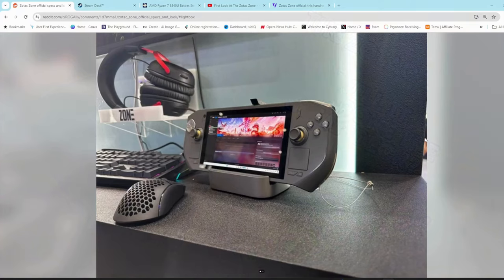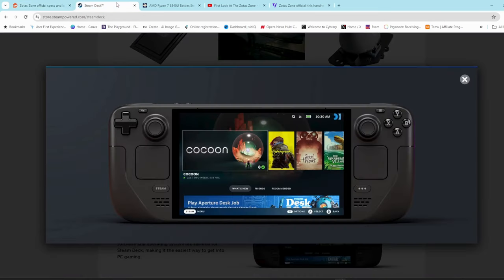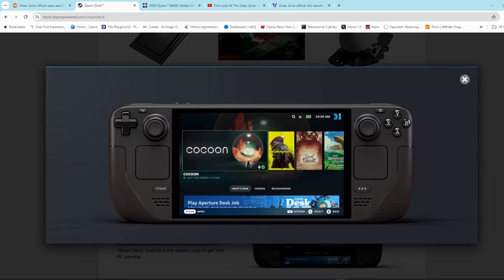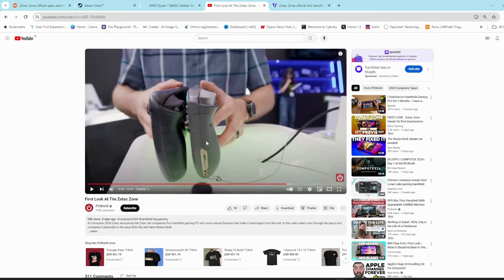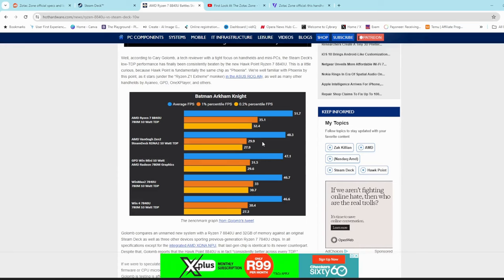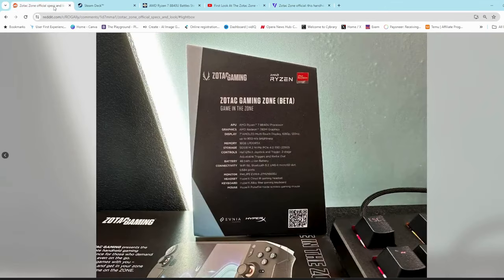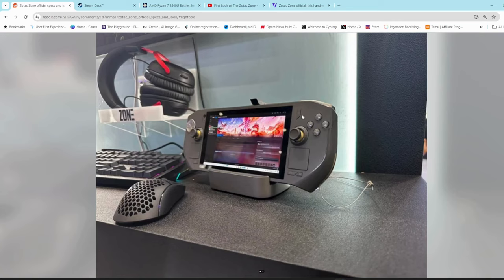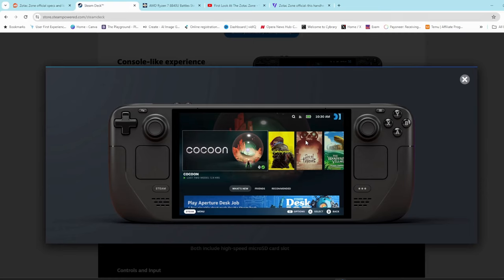The Zotac Zone: Will it be able to dethrone the Steamdeck? My Thoughts...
The Zotac Zone is a upcoming Handheld PC from Zotac that was announced at Computex 2024. It looks a lot like the Steamdeck but will it beable to Dethrone the legendary handheld from Valve, watch the video to hear my thoughts on this.